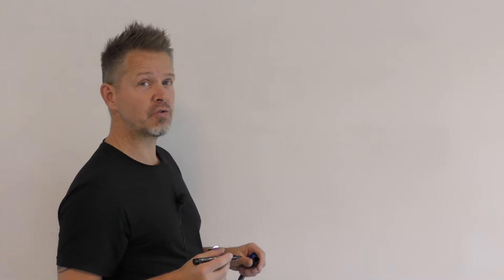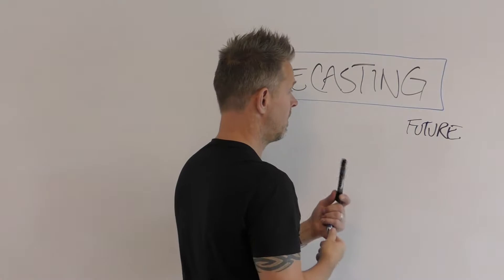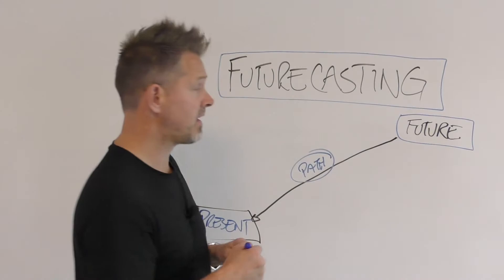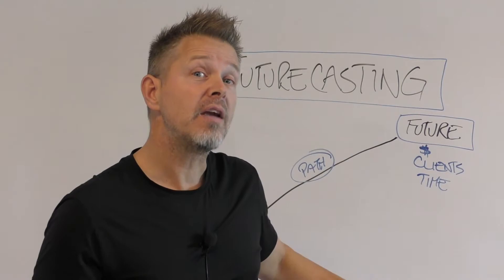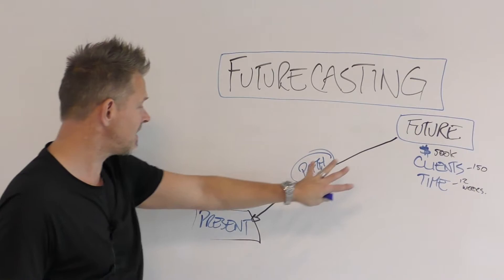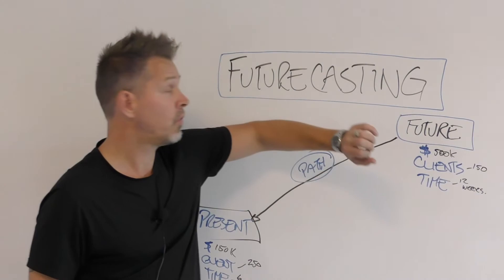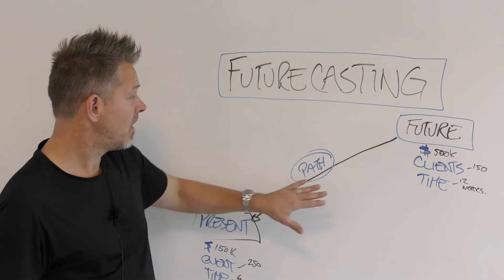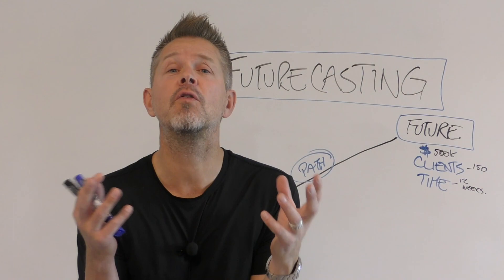FutureCasting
What is FutureCasting?

It is an extremely powerful tool that you can use in your next client conversation.

More importantly, in this week’s video I show you how to use it for yourself. To get you to your own BIGGER & BRIGHTER future.